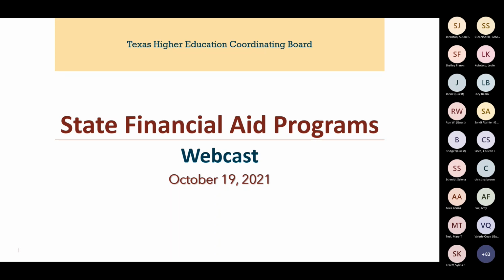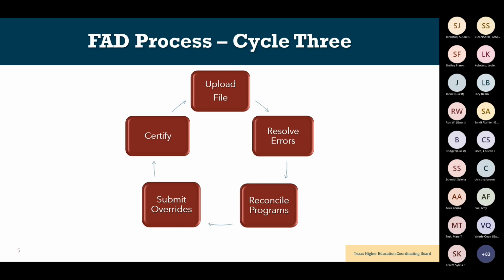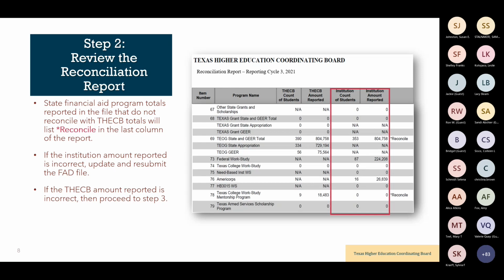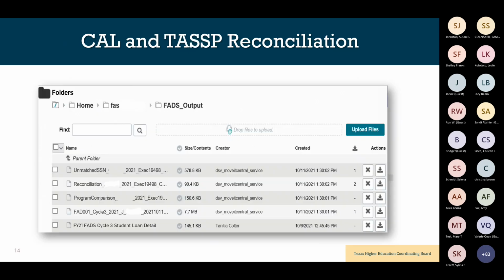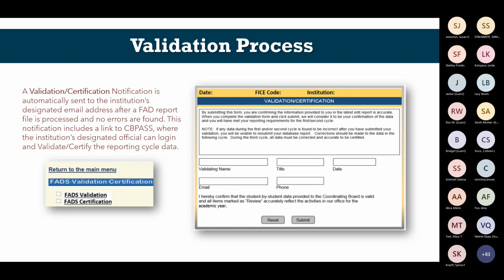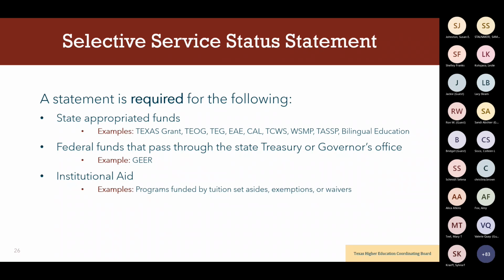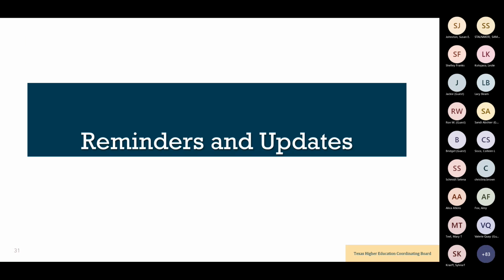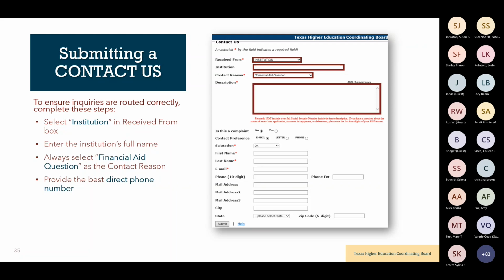State Financial Aid Webcast October 19, 2021